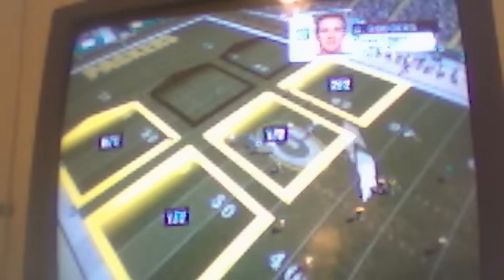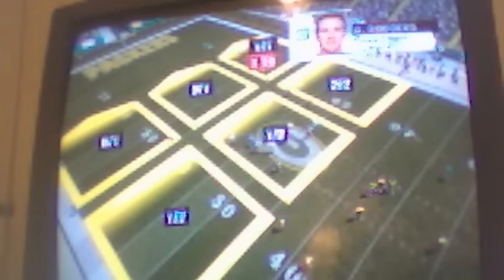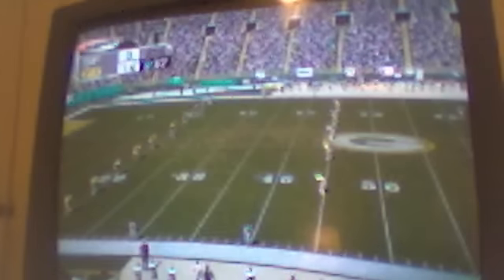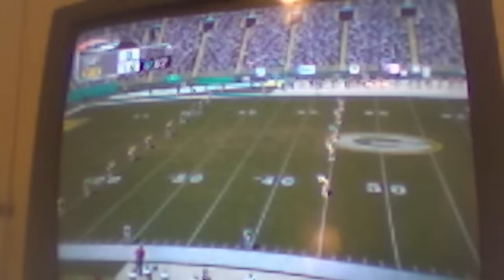NFL 2K5 Week 13: 49ers at Packers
packers showing off their throwbacks against san fransisco